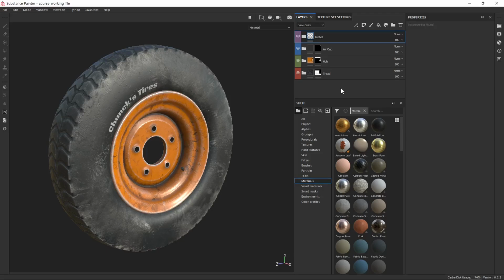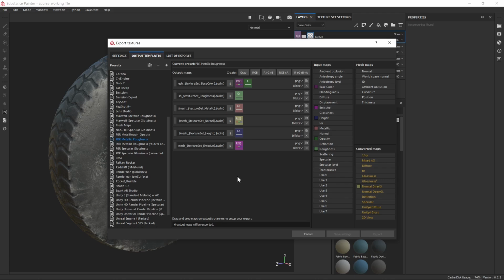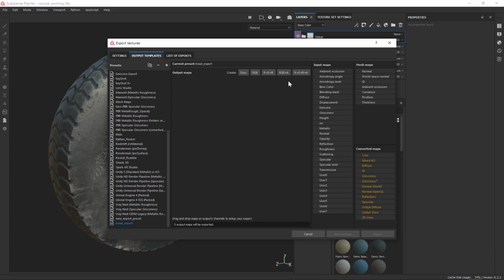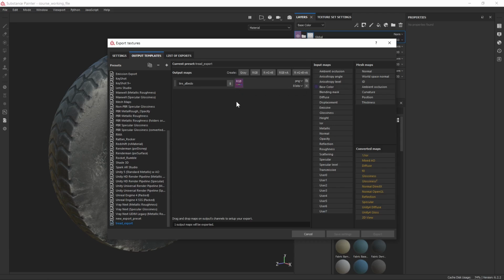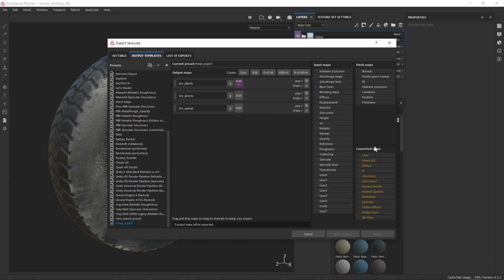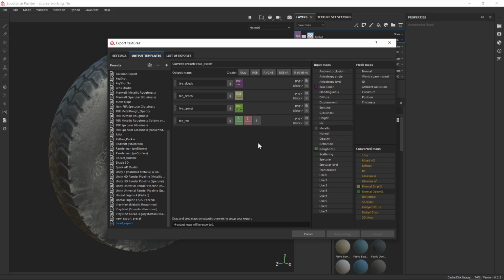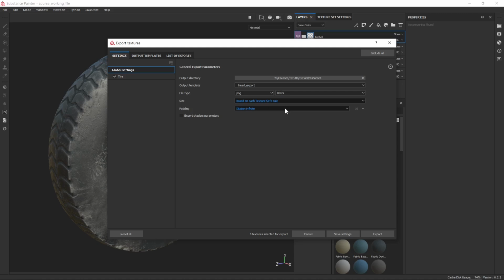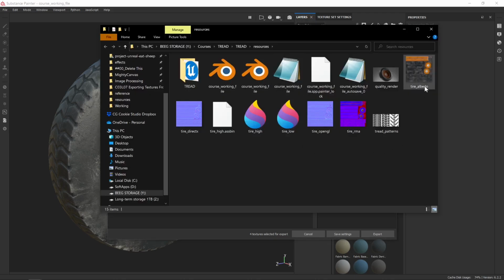C03L07 Exporting Textures From Substance Painter